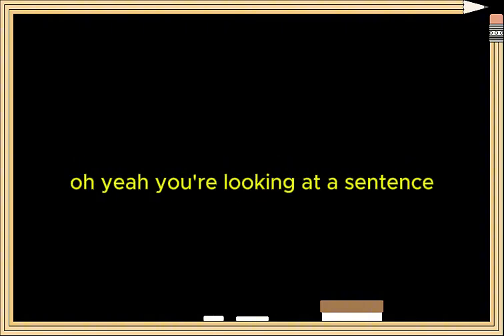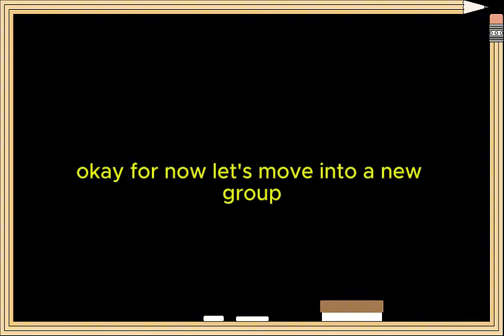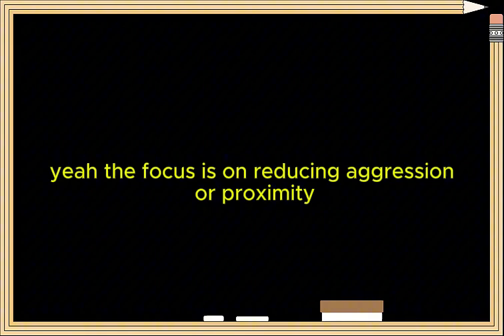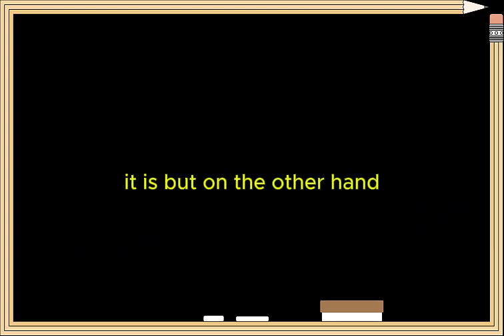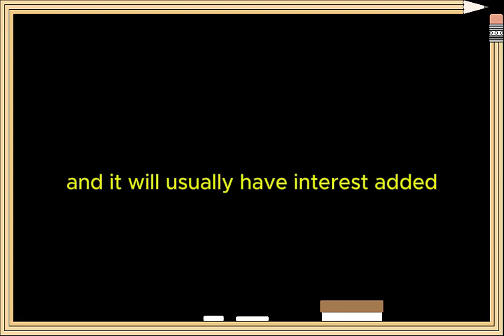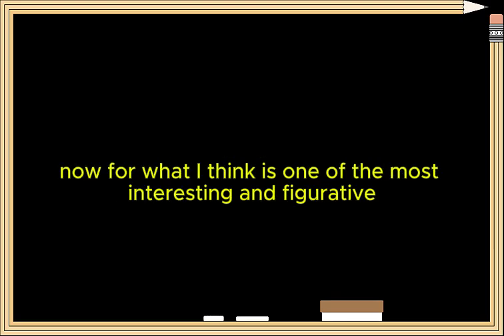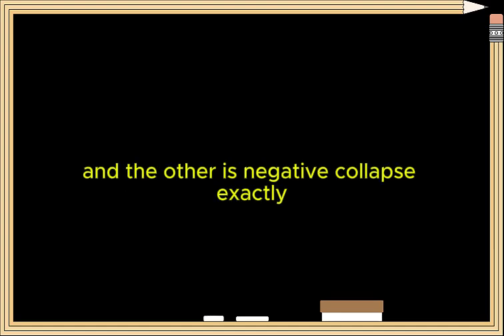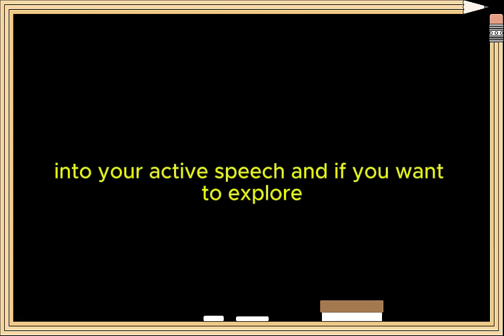15 Sentences That Sound Like Real American English (C1)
Welcome to IS JUST ENGLISH! Improve & Boost your speaking, listening, grammar, and vocabulary with fun, practical lessons.

✔️ What You’ll Learn:
• English conversations for real-life situations
• Listening and speaking practice to boost fluency
• Grammar, vocabulary, phrases, and idioms explained simply
• Tips to speak confidently and naturally in English

✔️ Perfect for:
• English learners of all levels — beginner to advanced
• Anyone wanting to improve their speaking and listening skills
• Learners looking to master grammar, vocabulary, and daily conversations

Speak English
English Speaking
English Speaking Practice
English Conversation
English Conversation Practice
English Listening